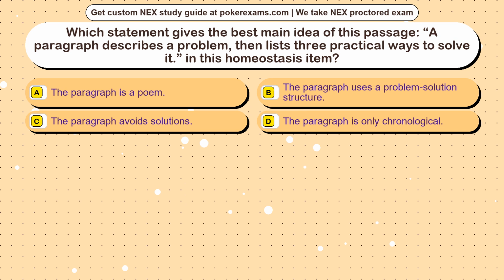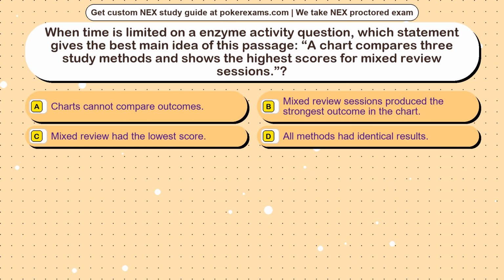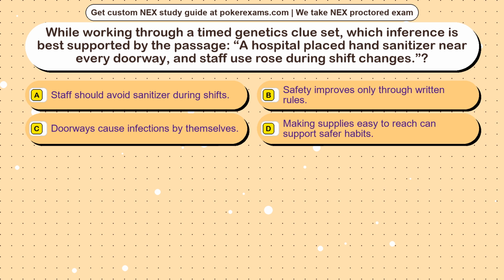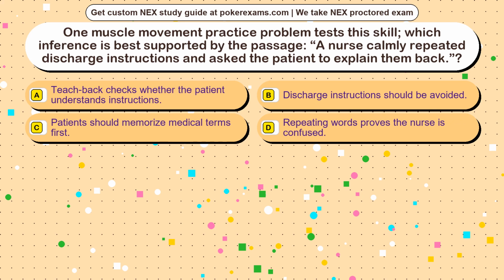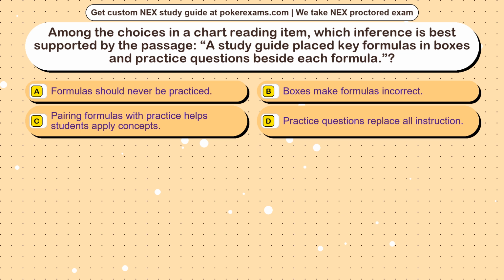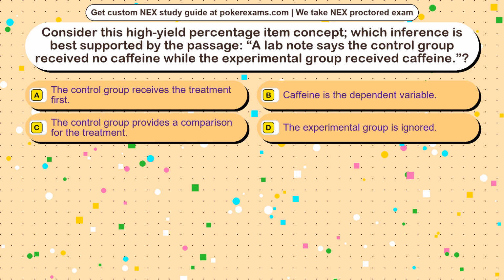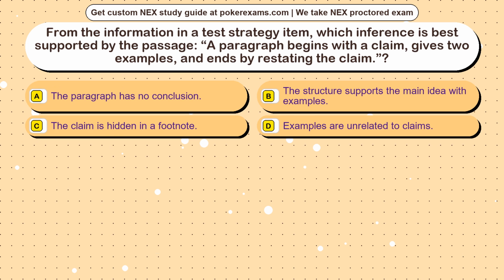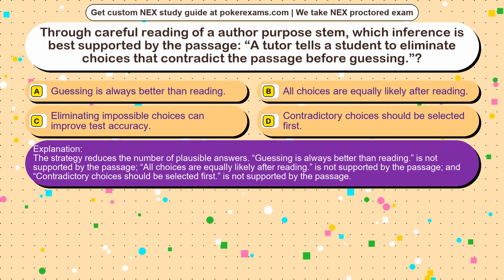NLN NEX reading test questions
NLN NEX reading test questions became easier for me when I stopped rushing through passages and started using a clear strategy. This video provides NLN NEX-style reading practice questions with explanations to help you improve comprehension, reasoning, and accuracy.

I used to read passages carefully but still miss questions because I was not paying attention to what the question was actually asking. Sometimes I confused the main idea with a small detail, chose an answer that sounded correct but lacked evidence, or overthought simple vocabulary questions.

The NLN NEX Verbal Ability section includes Reading Comprehension and Word Knowledge. Reading questions focus on understanding passages, identifying important details, applying information, and making accurate inferences.

MY NLN NEX READING TEST QUESTION STRATEGY

For main idea questions, focus on the overall message of the passage. Ask yourself what the author wants the reader to understand after reading the entire selection. Avoid answers that only describe one example or one paragraph.

For supporting detail questions, return to the passage and find direct evidence. Many incorrect choices use words from the passage but slightly change the meaning. Always compare the complete idea, not just matching keywords.

For inference questions, combine information from different parts of the passage. The answer may not be directly stated, but it must be supported by clues from the text. Avoid choosing answers based on personal opinions or outside knowledge.

For vocabulary questions, use context clues before relying on memorization. Look for definitions, examples, comparisons, and contrast words that help reveal the meaning of unfamiliar terms.

For author’s purpose questions, determine why the passage was written. The writer may be explaining information, describing a process, comparing ideas, evaluating a topic, or persuading the reader.

For tone questions, pay attention to the author’s word choices. Decide whether the writing sounds objective, concerned, supportive, critical, or optimistic. The correct answer should match the overall feeling of the passage.

For application questions, identify the main principle presented in the passage and determine how it applies to a different situation. Do not choose an answer just because it discusses the same topic—the reasoning must match.

A strong NLN NEX reading practice routine includes reviewing every answer after completing questions. Do not only study incorrect answers. Review guessed answers too because they may reveal topics you do not fully understand.

Keep an error notebook with:

* The reading skill tested
* Your answer choice
* The evidence you missed
* Why the correct answer is stronger

Practice different passage types, including health, science, technology, and general academic topics. Becoming comfortable with different writing styles can help you stay focused during the exam.

Start with untimed NLN NEX reading test questions while learning strategies. Once your accuracy improves, complete timed reading sets to build speed and confidence.

The official NLN NEX blueprint includes reading comprehension items that measure comprehension, application, and inference skills.

This video provides original educational practice and does not claim to contain official, recalled, leaked, or guaranteed NLN NEX exam questions.

for more revision materials, reading practice questions, study guides, and nursing entrance exam support.

Comment your exam date and the reading skill you find most difficult.